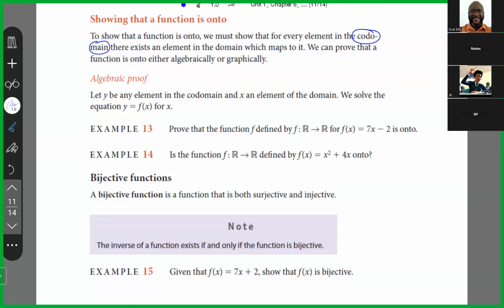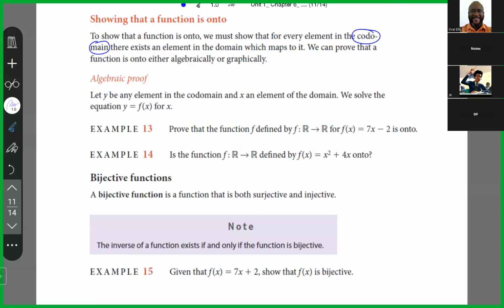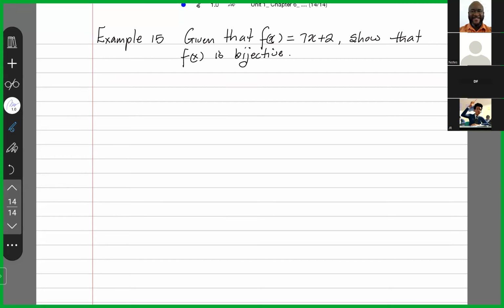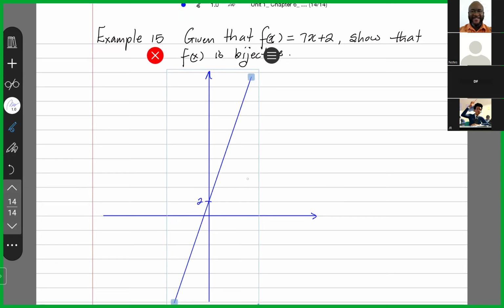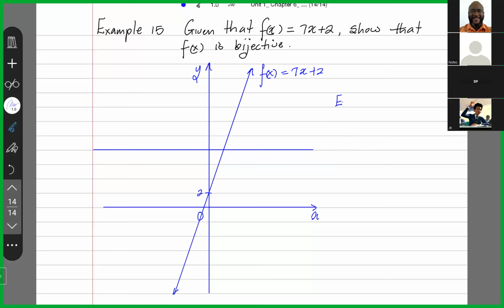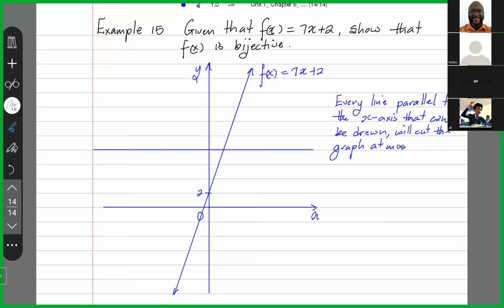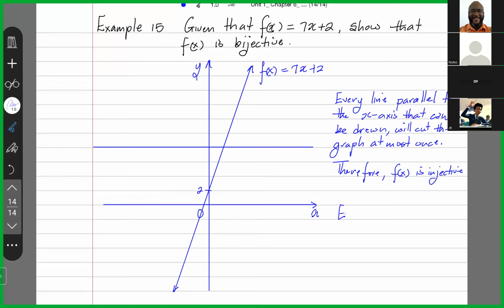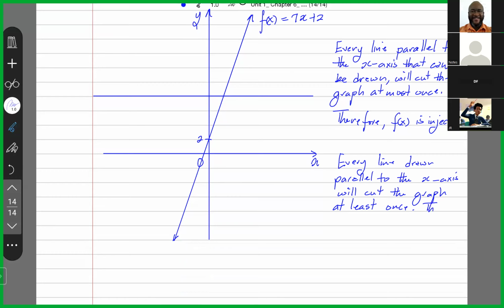U1 Chapter 6 Example 15